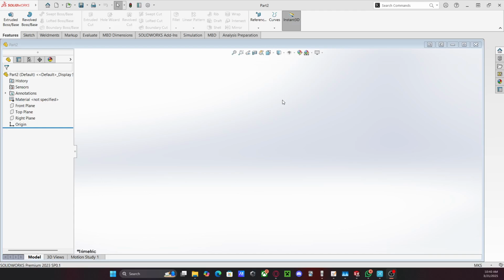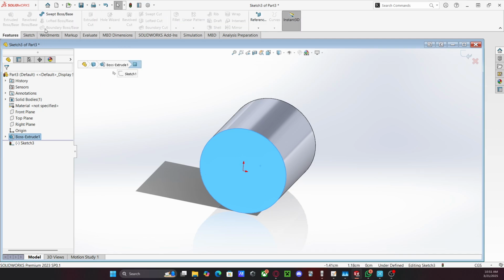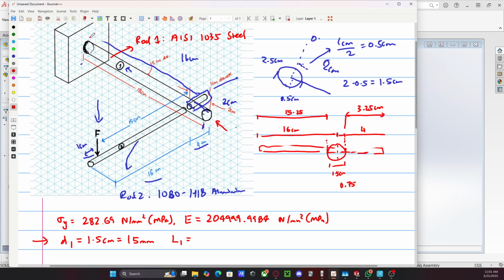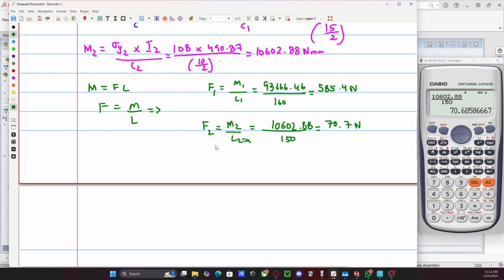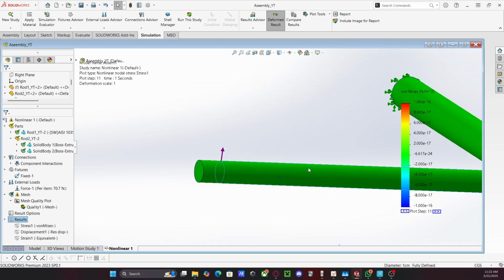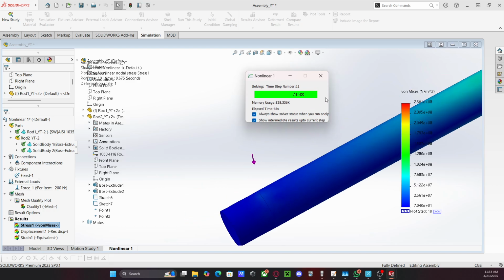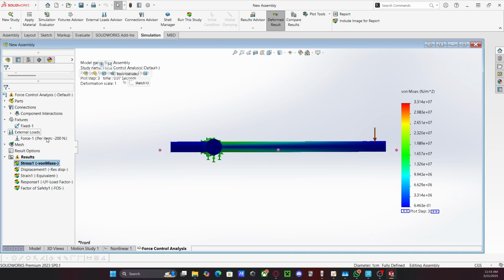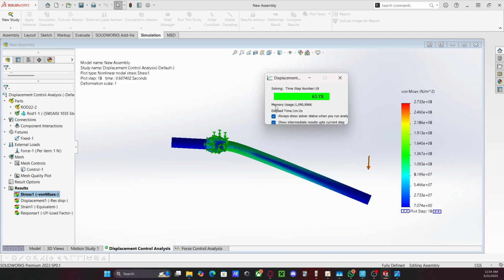Plasticity Analysis of modified Cantilever beam - SolidWorks + Calculation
Example 5.3 Shigley 11th Edition, modified data, one issue i dealth with before recording was that you need to make sure the simulation prremium is on top from network license manager of solidwoks to run the simulation, otehrwise you will get into an authorization error.

Another thing here we found out was that the error % calculated will be quite large so the only thing that is very close to FEA model is the factor of safety
which we can compare.

Note: the study crashes if you try to open another solidworks file whilst the non linear study is going on, so DO NOT do taht as this will unsave any work you have, regularly save as I did not. I had pre-done results ready which saved the end of the video lol,

Another note is that make sure to not take a large force as this will hang your laptop, a workaround this would be to increase stepsize from the properties of the nonlinear study, or you can decrease the mesh quality, i did not have time to do the ANSYS analysis but i think that would have been easier than solidworks, good luck and see you next time, fellow mech eng students.